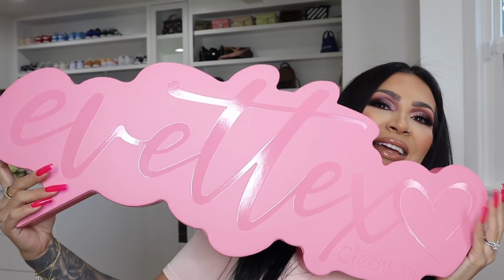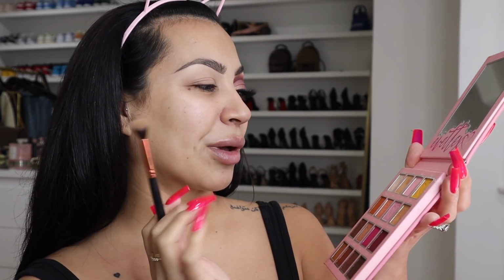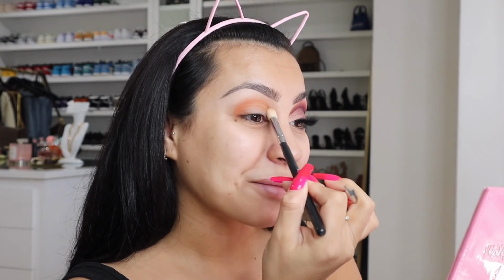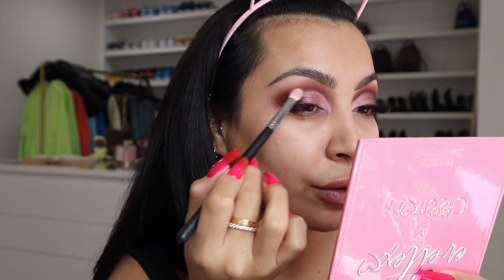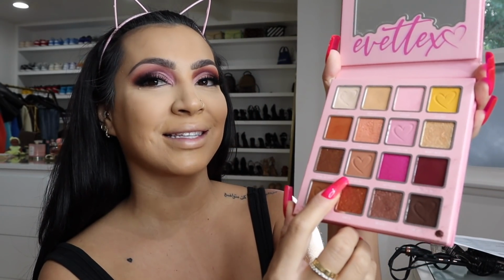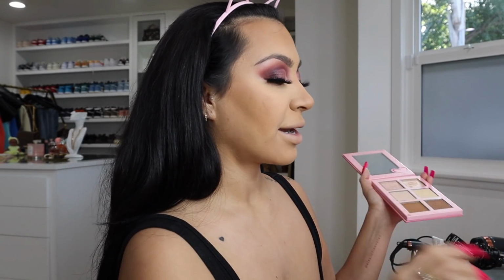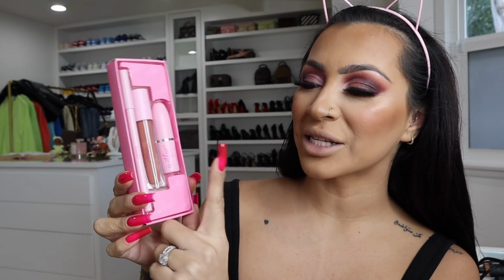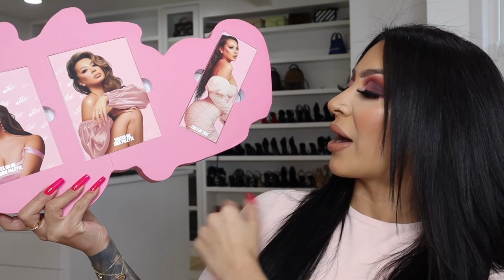GRWM: I’M COLLABING WITH BEAUTY CREATIONS.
Starting off the year with a bang!! Get your hands on it Available online and in store on 1.20.22 @7P PST BeautyCreationsxEvetteXo @OfficialBeautyCreations

Hey babes! I hope you all enjoyed todays video!

ABOUT ME: If you are new to my channel I would love to share a little about myself! Hi my name is Blanca Evette I was born and raised in Stockton, Ca. Currently making Los Angeles my new home 🤍 I’m Mexican/American my parents are originally from La Presa, Michoacán! S/o to all my Latinas. My birthday is July 31st yes I’m a summer baby and a proud Leo! Rawrrrrr! Lol
Here on my channel you will find a little bit of everything from mommy videos ( I’m a proud mommy to a beautiful baby boy named Maximiliano and a beautiful baby girl named Camila), Makeup Tutorials, Cooking videos , Challenges & everyday fun with the people who mean the most to me!
With open arms I welcome you to join the family!